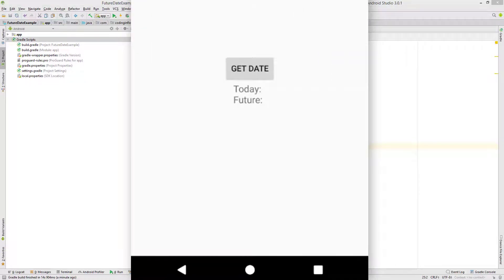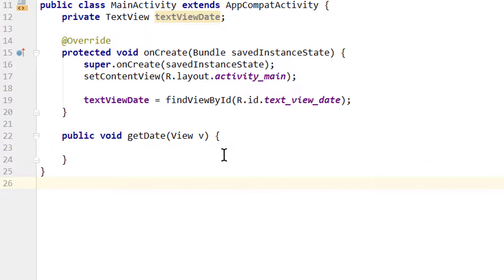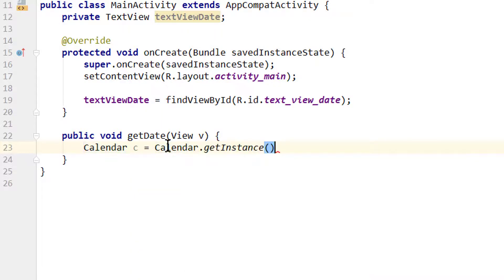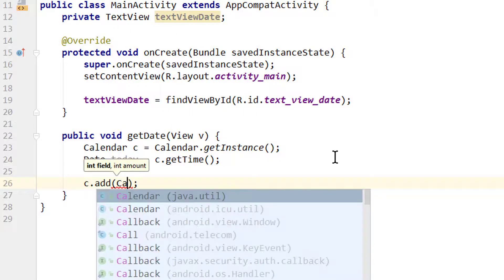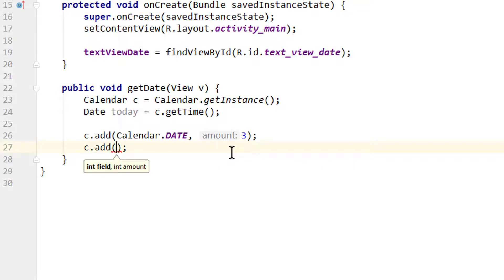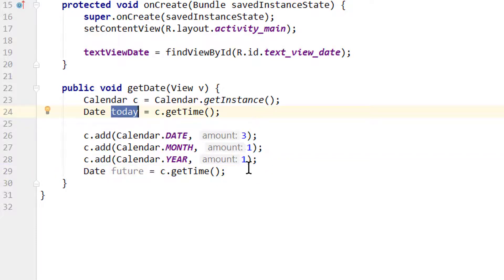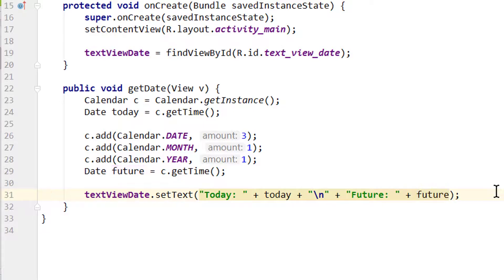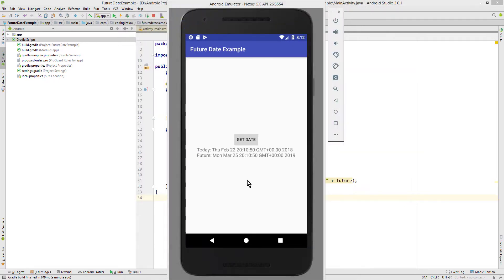How to Get a Future Date in Java - Android Studio Tutorial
In this video you will learn, how to get a date x days/months/years into the future by using the Calendar class with it's add method.